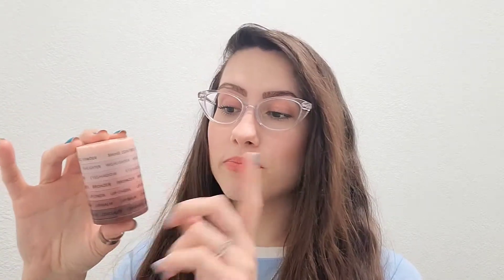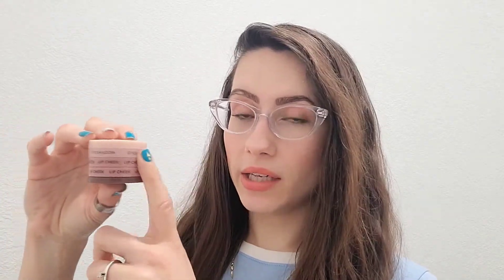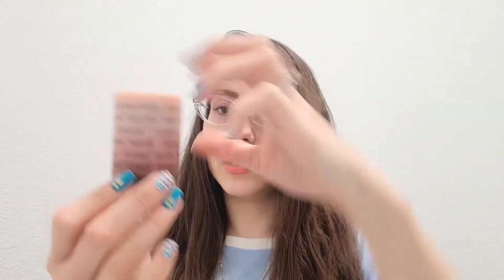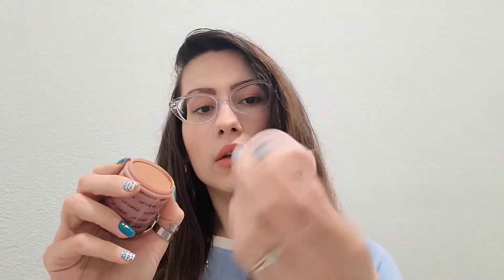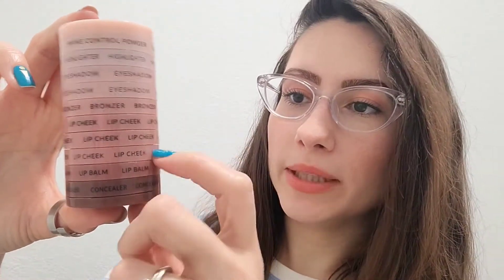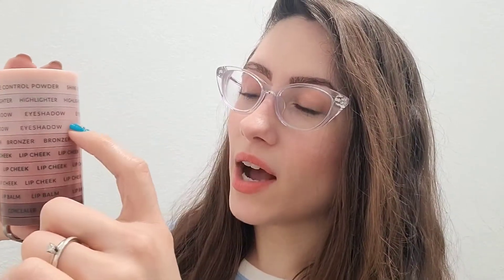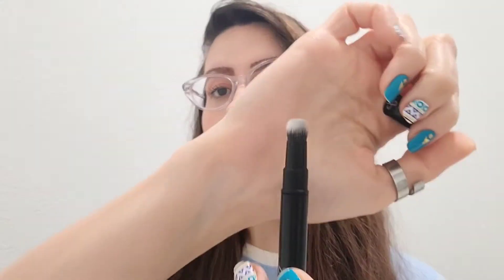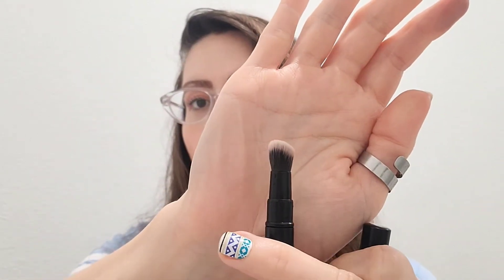New Subtl Beauty Haul and Review